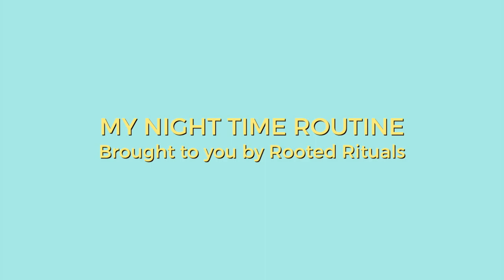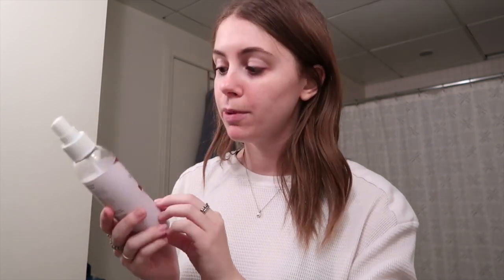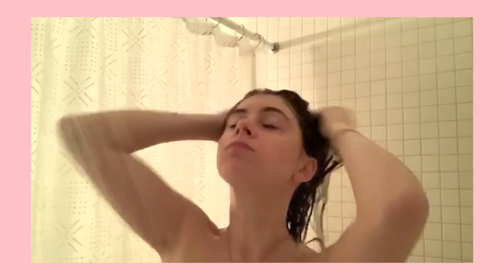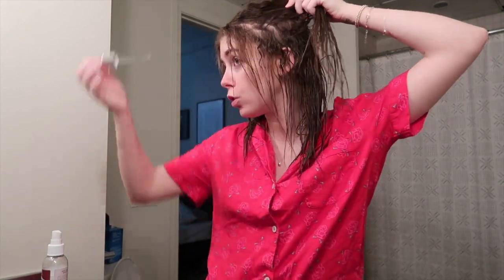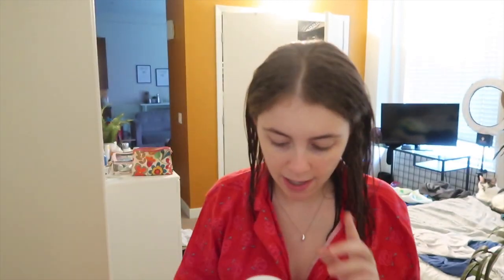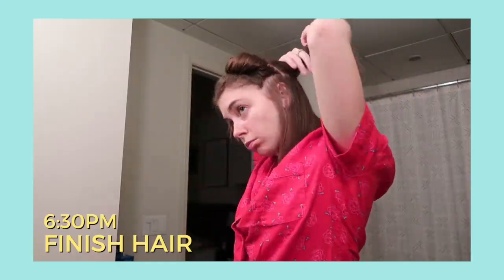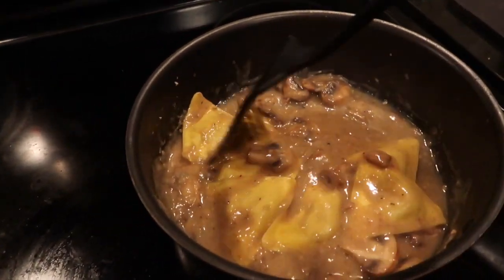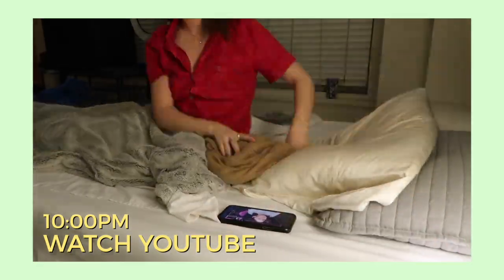my REAL night routine! 2020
Today I'm sharing what my nighttime routine is like!! Big shout out to Rooted Rituals for sponsoring this video and making my hair so silky soft + awesome!

Mario Badescu Drying Lotion
Bees Wax Wraps
Reusable Produce Bags
Reusable Baggies
Reusable Cotton Rounds
My Water Bottle

◖ FAV STORES ◗
Urban Outfitters➫

◖ GET POSTMATES CREDIT ◗
seqx

◖ GET UBER CREDIT ◗
5x6vc

◖ GET LYFT CREDIT ◗
Jill1936

◖ SOFTWARE ◗
➥Final Cut Pro X

Hi, my name is Jill Cimorelli and I'm a content creator and actress living in Los Angeles. I'm passionate about creating content that helps everyone find practical solutions to living their best life. I love discussing fashion, beauty, lifestyle, skincare, and sustainability.

On this channel, you'll find:
FOOD
I love sharing recipes that are practical to recreate without having to track down tons of strange ingredients and that are vegetarian and vegan friendly. You'll see a wide range of recipes shot in the style of what I eat in a day, cook with me videos, and more!

FASHION
I have a serious shopping addiction (my poor bank account...) and I'm super passionate about fashion practicality. I love being comfortable in everything I wear, so I'll show you how to be comfortable and trendy all at the same time.

LIFESTYLE
I love getting to share little bits of my life with you as well. From funny challenges with my friends, family, and boyfriend, to home decor haul and picture editing tutorials - you'll find a little bit of everything here. I also have a vlog channel that you can follow if you're interested in learning more about me and my everyday life in Los Angeles, CA